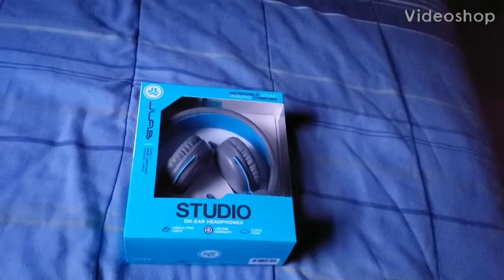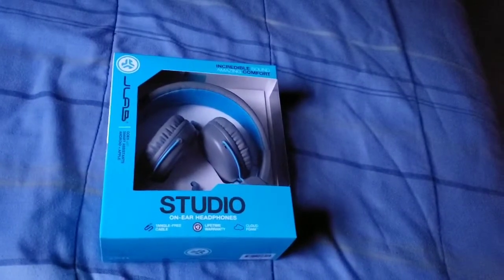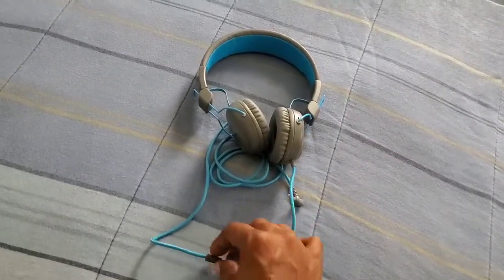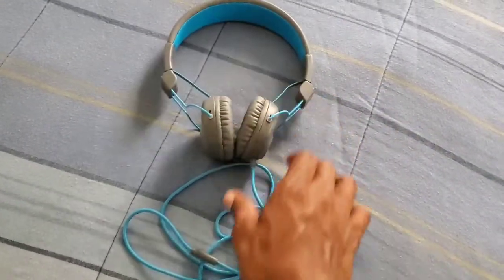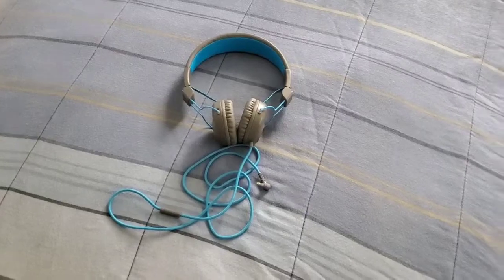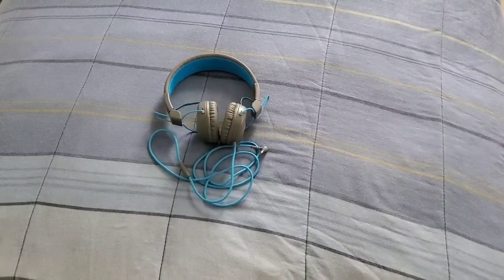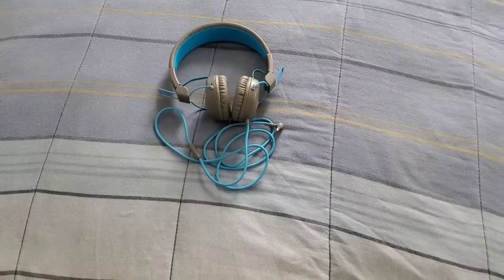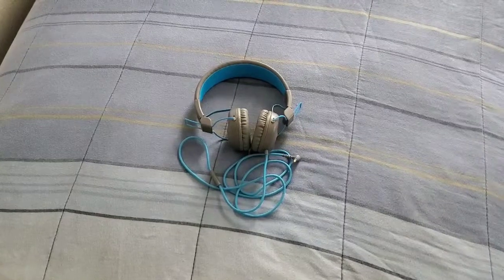JLAB Studio headphones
e money music Watch "e money Like yeah) That walk)  Beautiful day) Chorus songs 2019" on YouTube